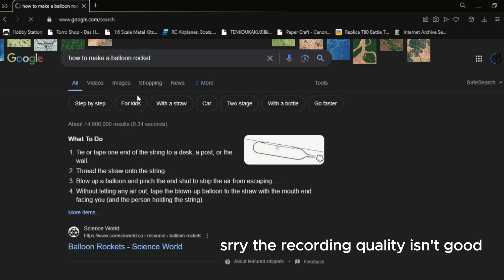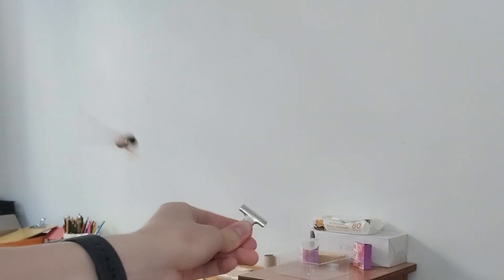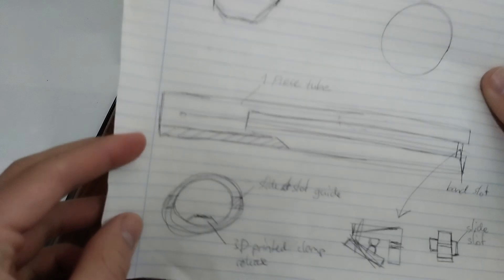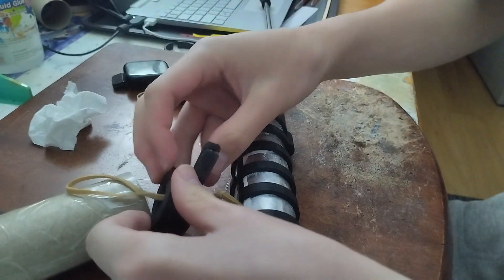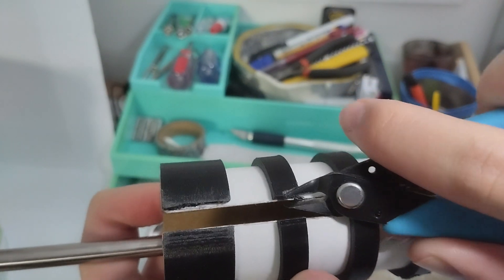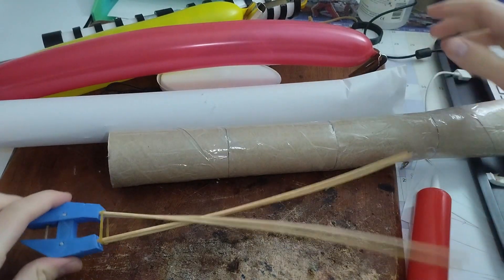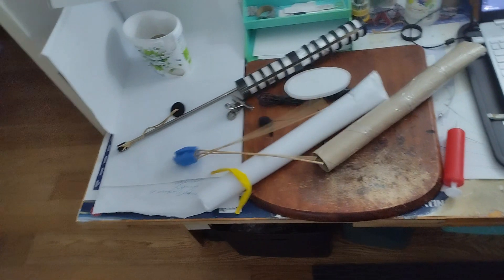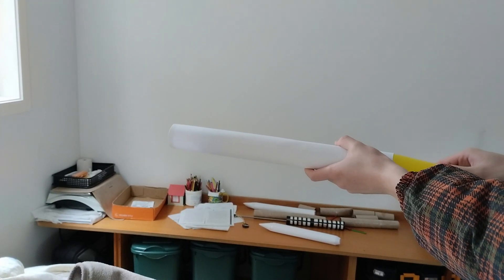Making a 2 stage balloon powered rocket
welp i tried.

(rockets are unguided. missile are guided) i also should really think of projects that can work, but even though this project has been half a sucess and half a faliure, i might attempt to remake this project. Maybe with a better launch system and frame, or if i can, i might try acctually use some real fuel, or i just will simplify the whole design till it works, but till then i'm thinking of some shorter and cooler projects.